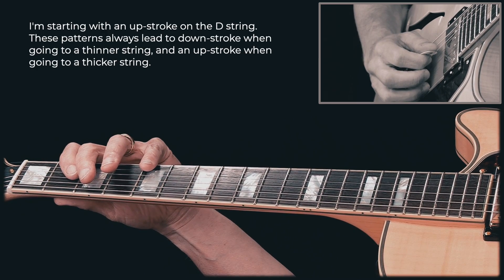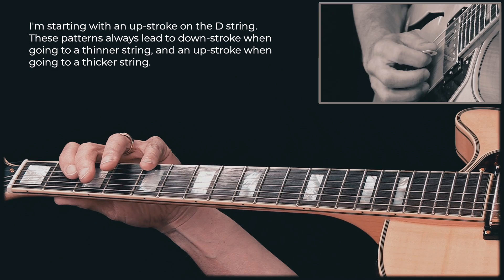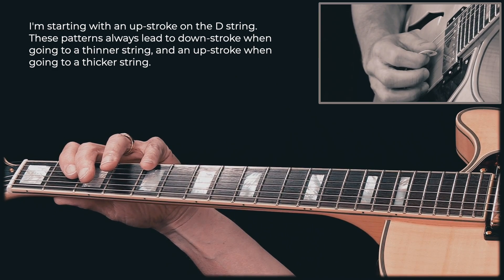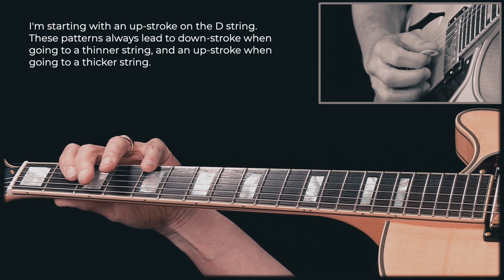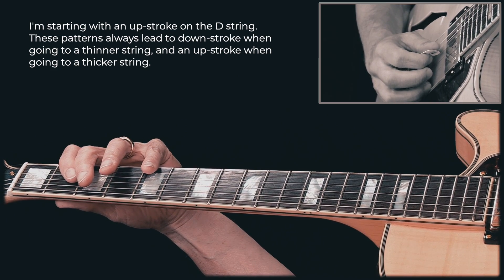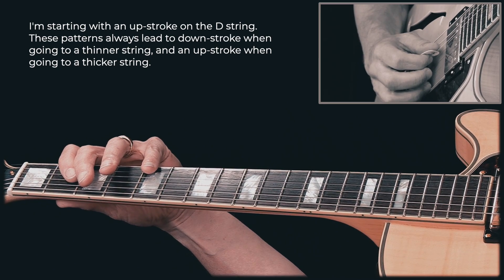Outside Picking (incorrectly referred to as "inside picking"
I incorrectly referred to this technique as "inside picking". See the update video called "Outside Picking: Pentatonic Boxes - Robert's 2 Minute Lessons (45)"

Outside picking makes a huge difference in terms of accuracy and ease of pick movement. The idea here is that when I switch strings, the pick is going in the direction of where the next string is. This is called outside picking, and it provides less pick hand movement, compared to doing the opposite, which is called inside picking.

I'm using the E Minor Pentatonic boxes 1 to 5. I'm alternating between two inside picking patterns. Look closely at my right hand to see that the pick is always on its way towards the next string I'm about to play, when I'm switching to a new string.